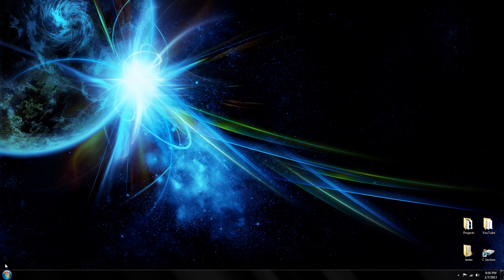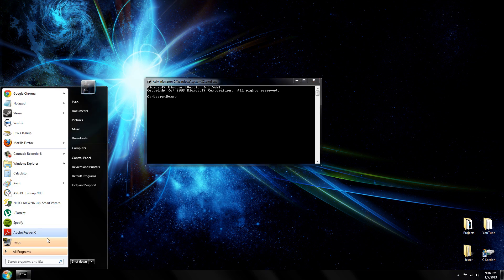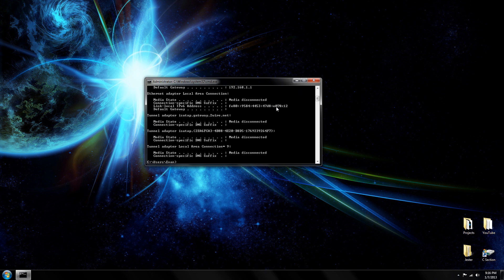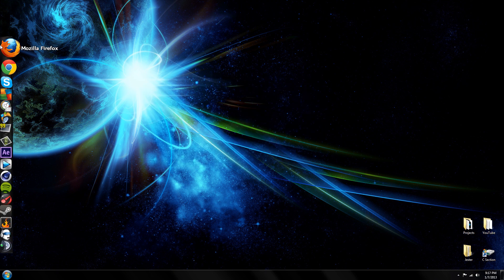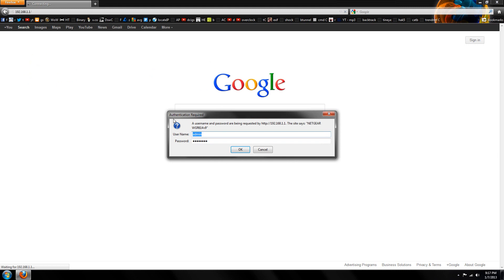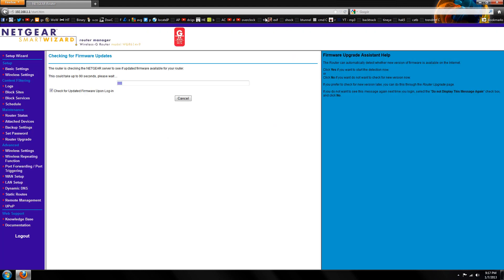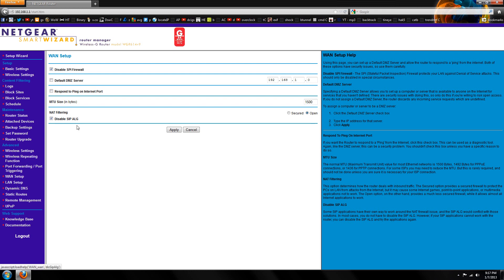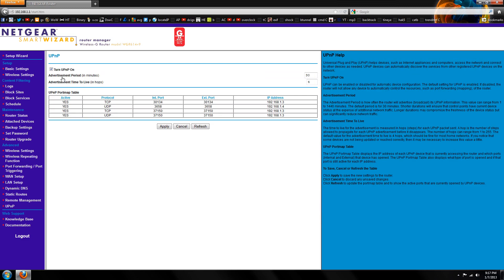How to Modify Router Settings for Online Gaming + Change NAT Type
In this quick tutorial I will show you how to change your router settings in order to have a better online experience with your video games, including how to open your NAT type. This does work for console / computer gaming. This was done using a NETGEAR router, but can be easily done with any type of router as the settings are all generally the same.